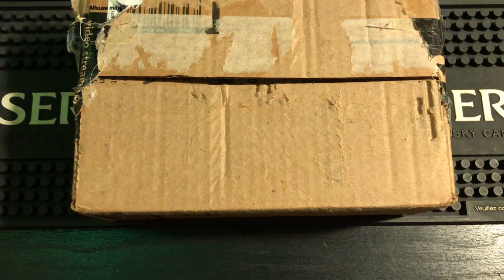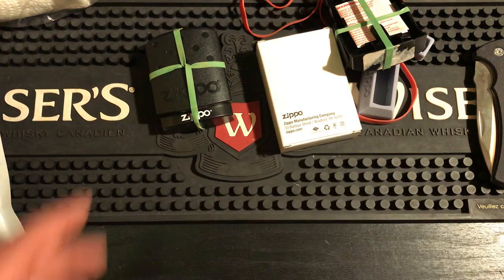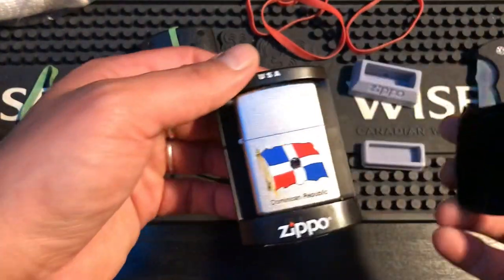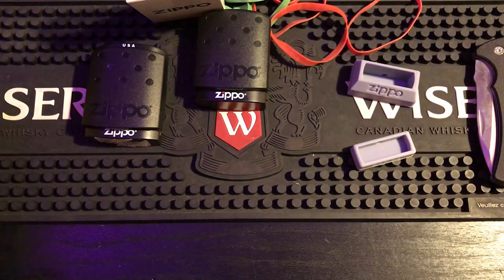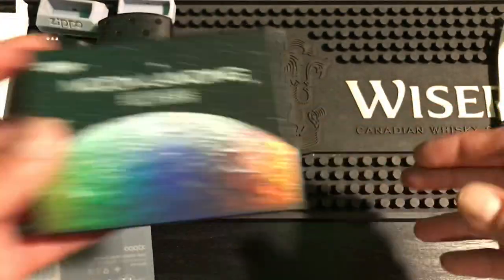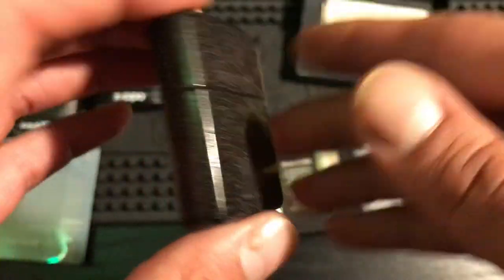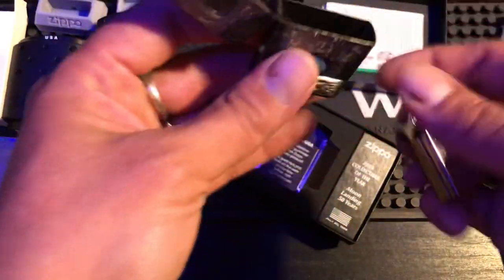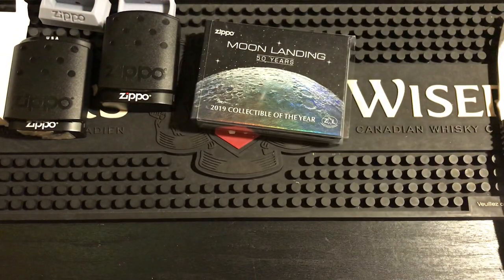2019 Collectable Of The Year Moon Landing Zippo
2019 collectable of the year moon landing armor zippo